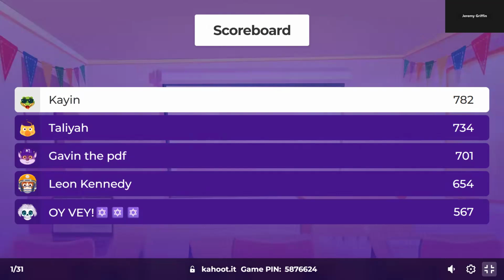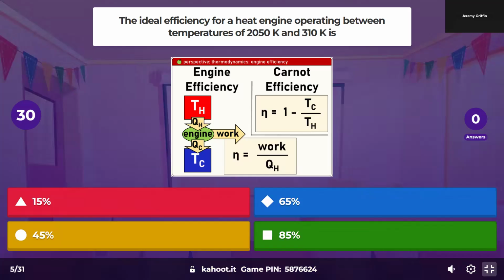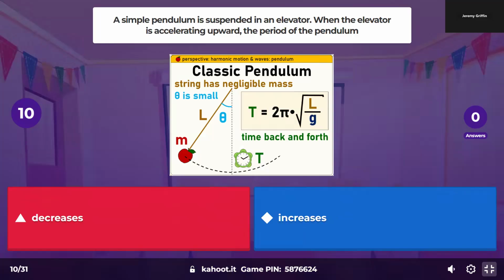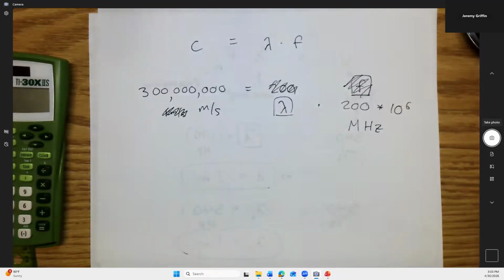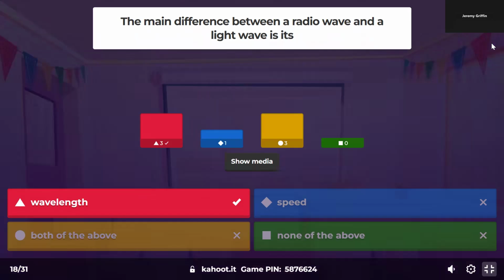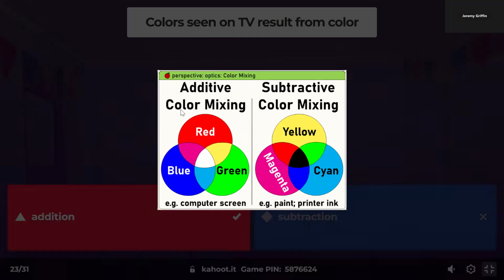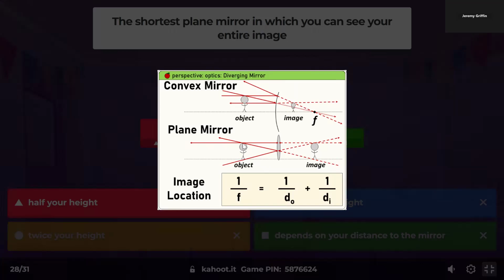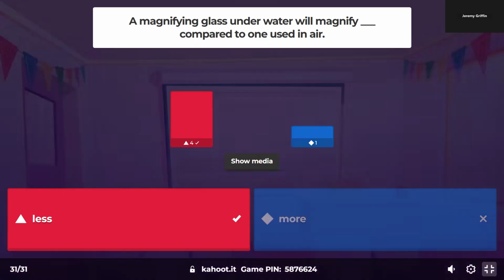2026 0430 - Physics Honors Day 162 - Final Exam Review part 2 of 2